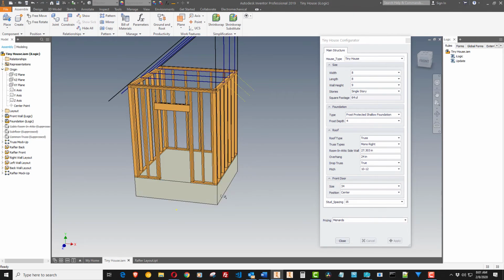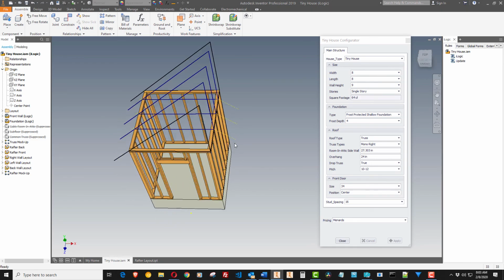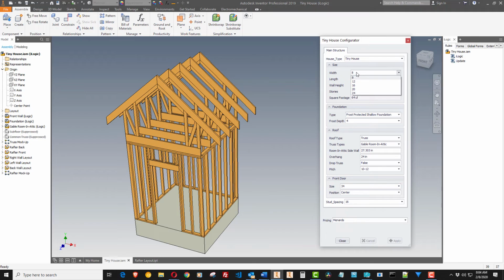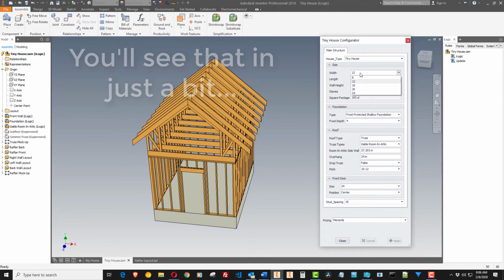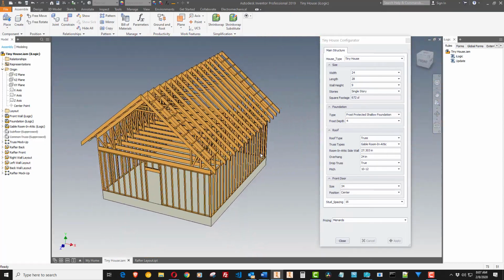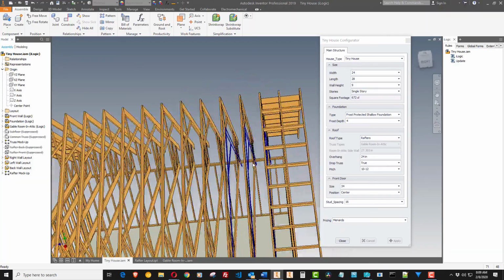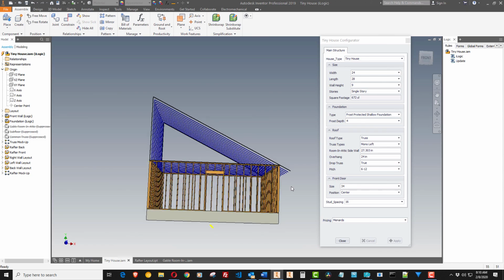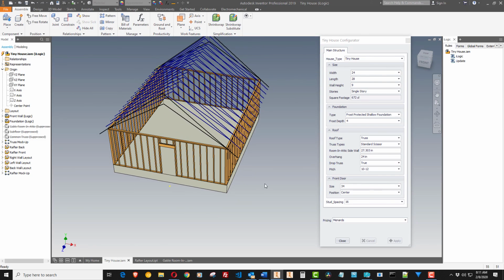Tiny House Design Tool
This is a brief update to the free Tiny House Design tool that I am working on. If you are new to the channel, started a sister channel 'Tiny House Designer' where I will be posting more regularly, so I would recommend subscribing there as well as here for compete updates.